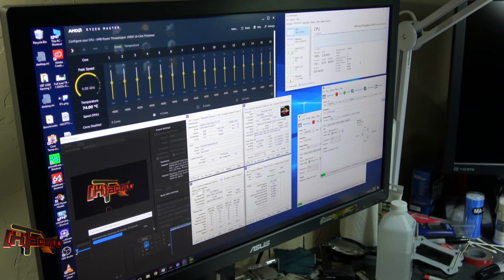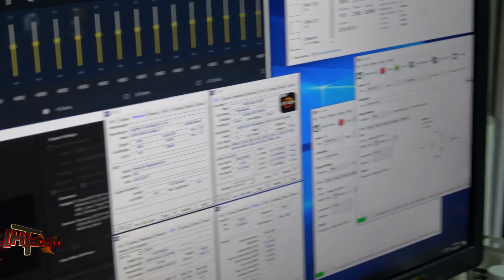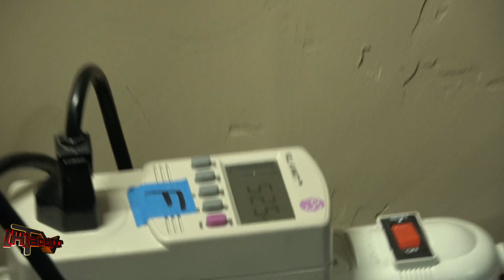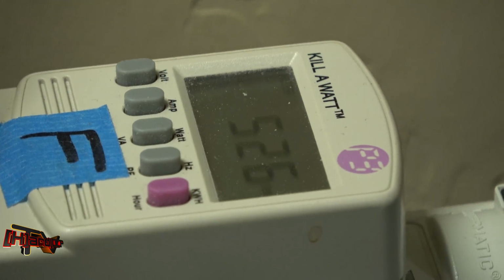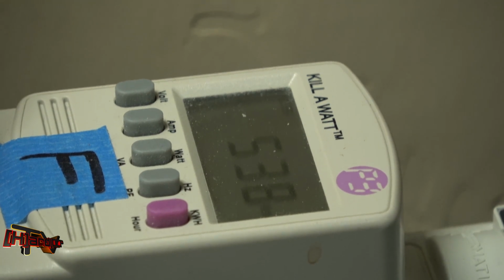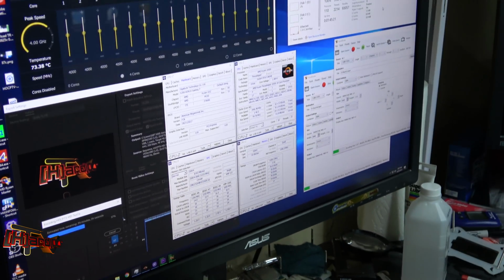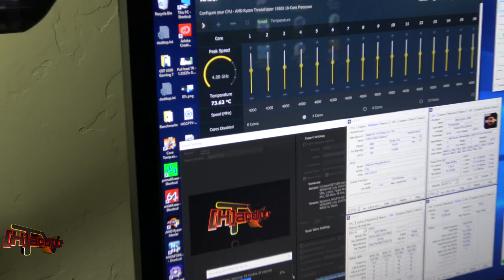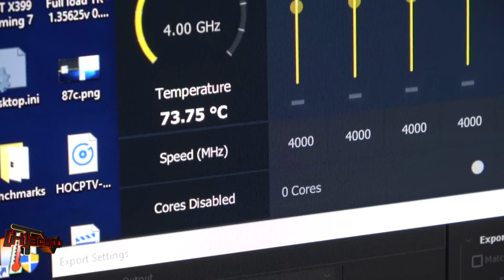AMD Threadripper at 4GHz with XSPC RayStorm Waterblock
We show you the RayStorm install and our Threadripper 1950X system running stable under 100% desktop load at 4GHz with 3200MHz on a Gigabyte X399 Aorus Gaming 7.